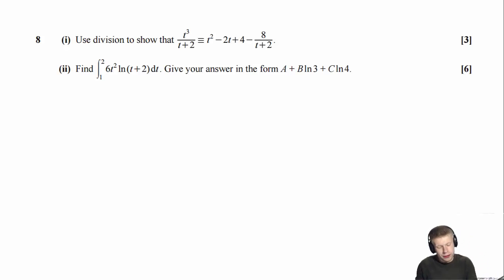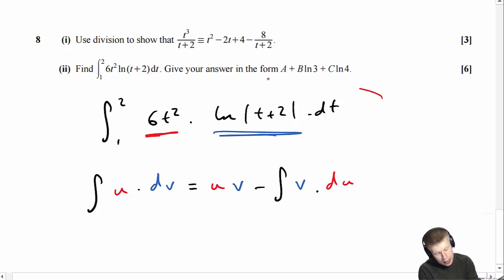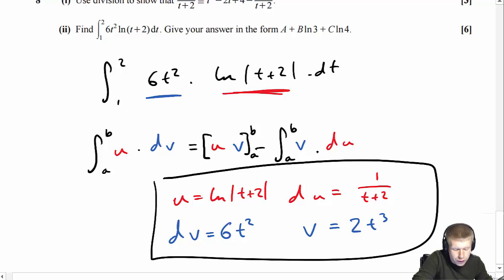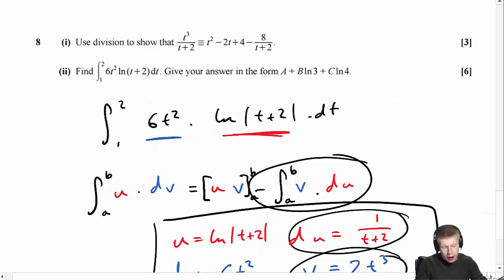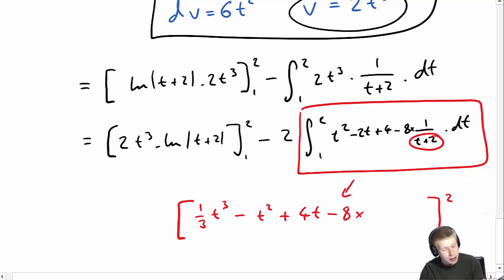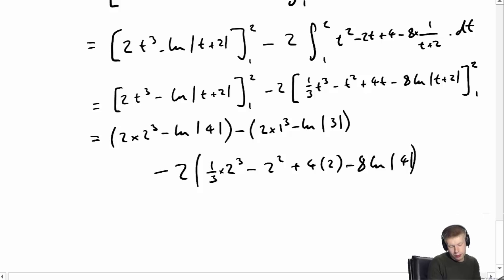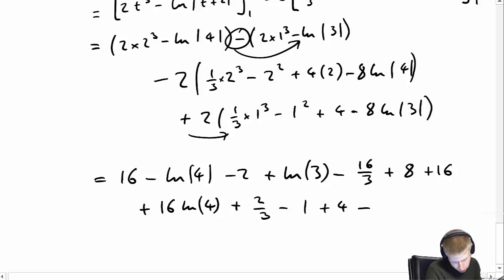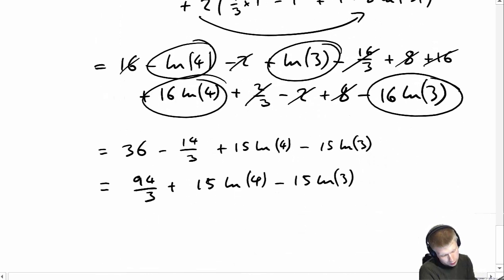OCR C4 2014 Question 8ii